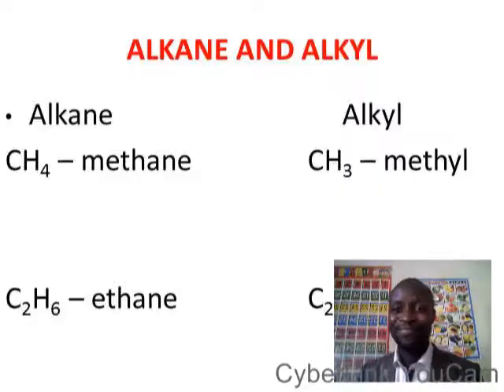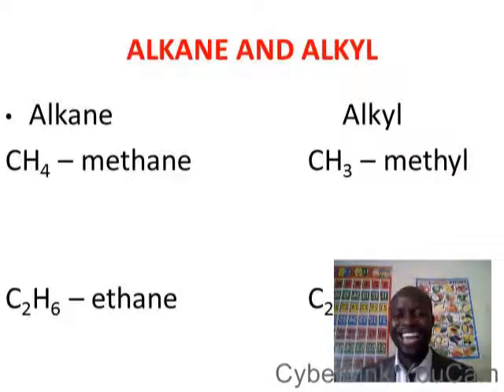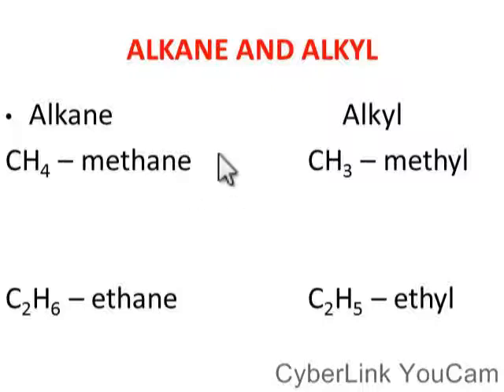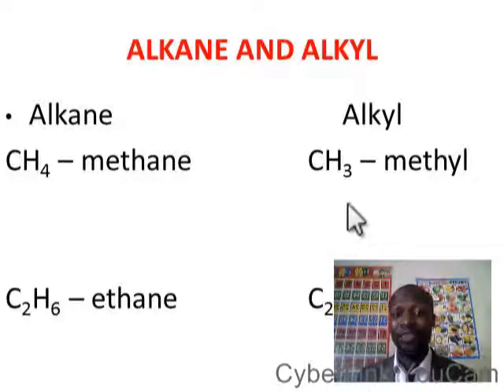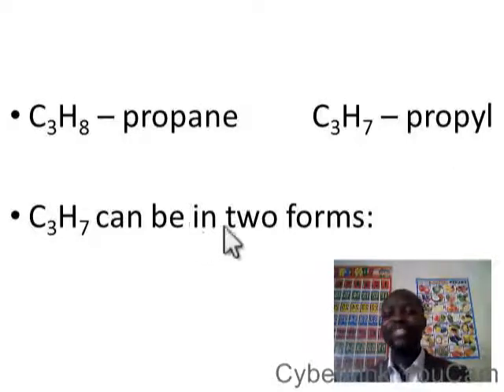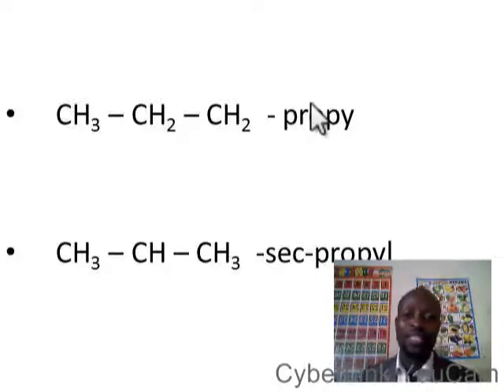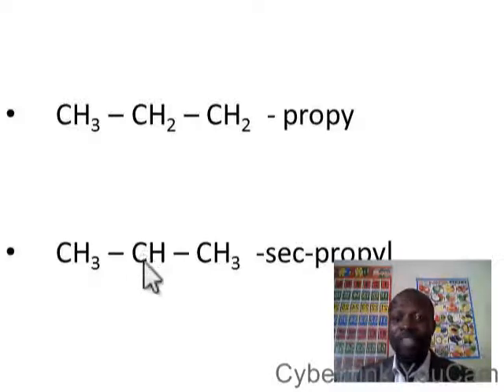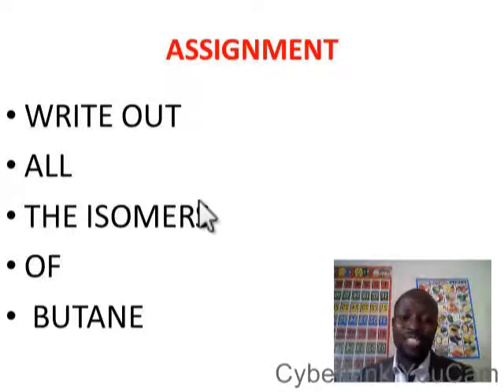ALKANE AND ALKYL. THIS IS A VERY IMPORTANT ASPECT OF HYDROCARBON.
ALKANE AND ALKYL. THIS IS A VERY IMPORTANT ASPECT OF HYDROCARBON. STUDY THIS VERY WELL SO AS TO BE ABLE TO COME ALONG WITH OTHER ASPECTS OF ORGANIC CHEMISTRY.